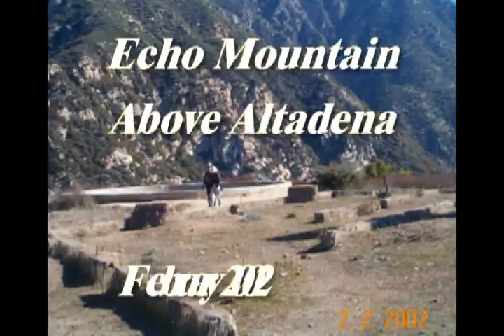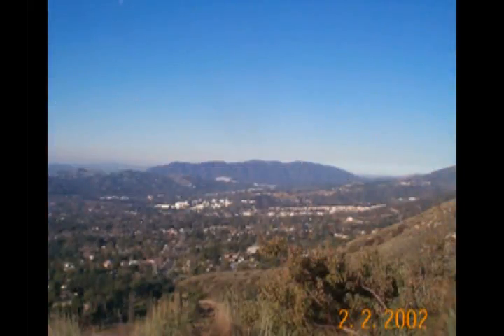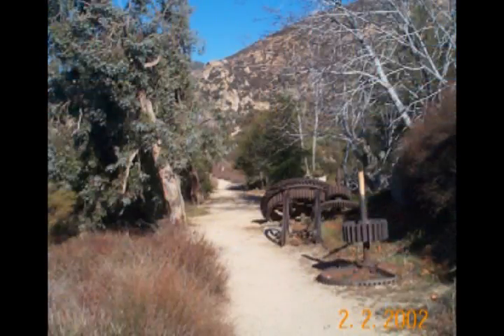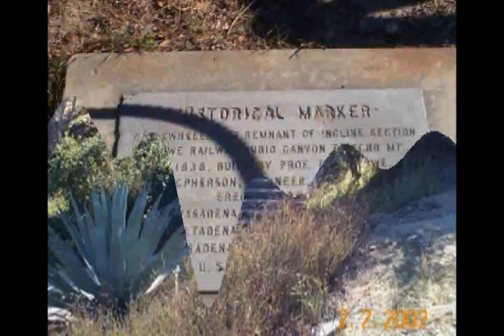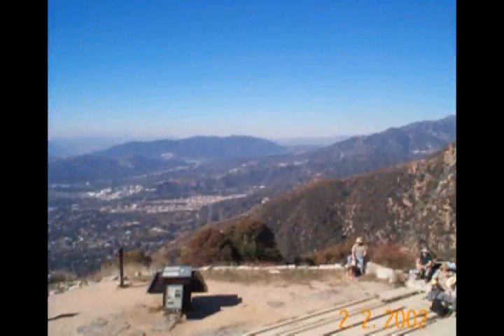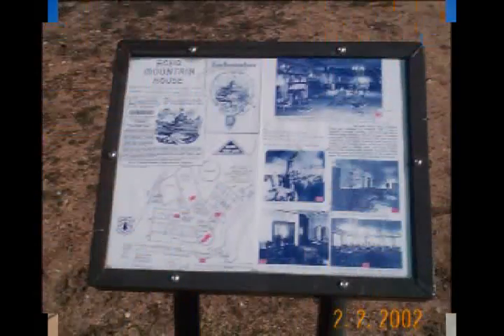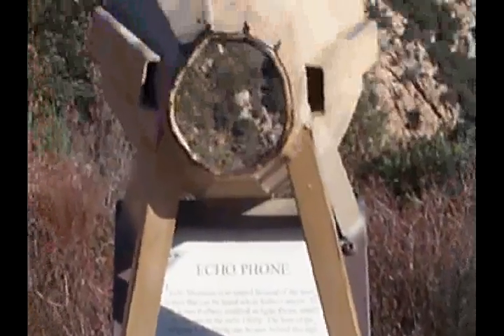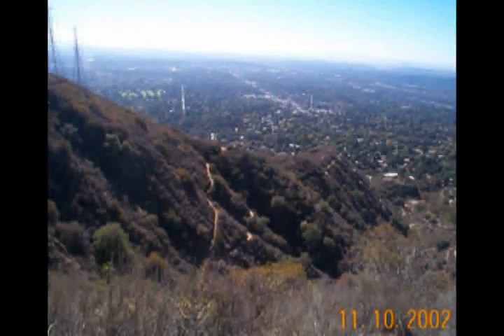A Hike To Echo Mountain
Hiking up the Sam Merril trail in the San Gabrel Mtns out of Altadena, CA, to Echo Mtn